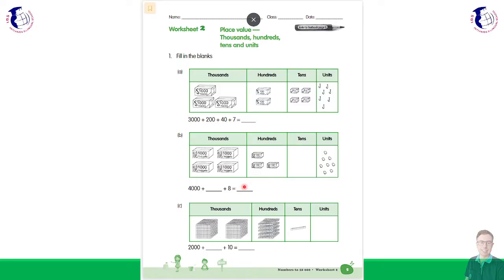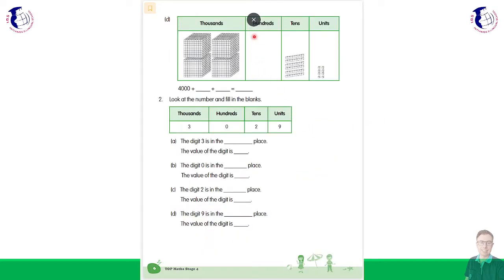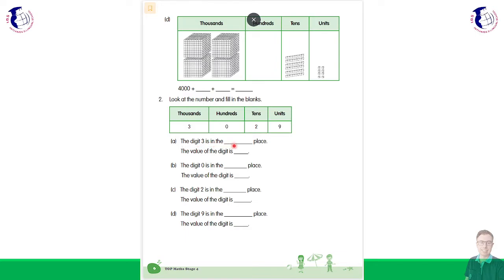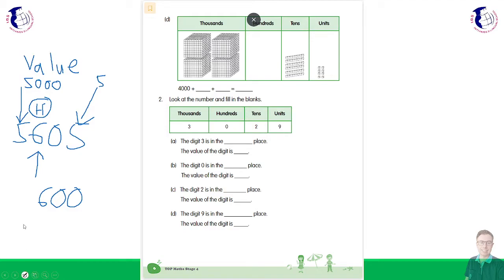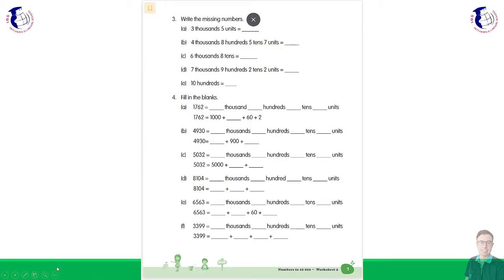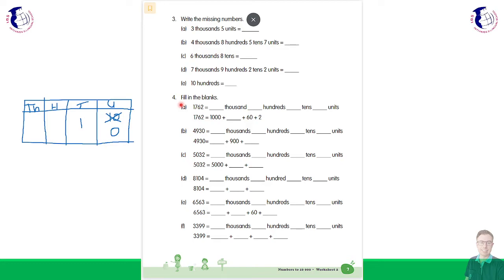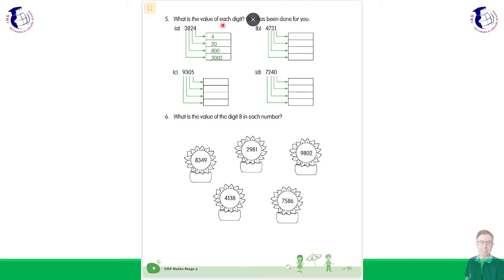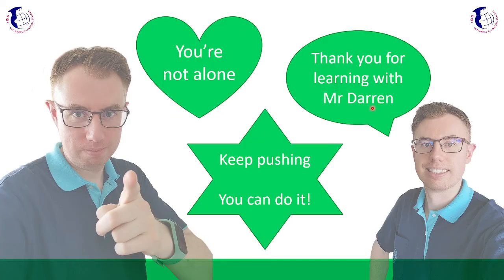TOP Maths Workbook 4A Guide Pages 5 – 8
Chapter 1 - Numbers to 10,000
Worksheet 2
A brief guide of how to complete the workbook questions.